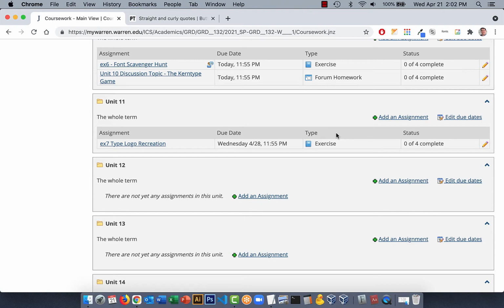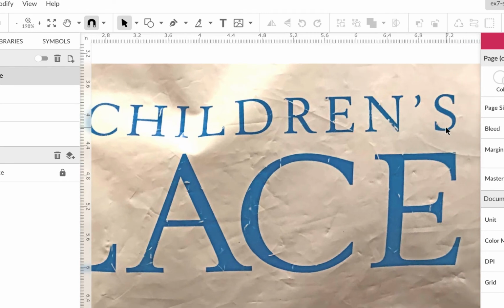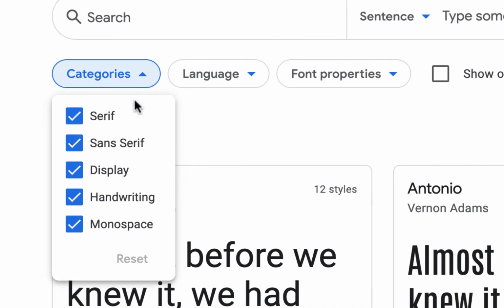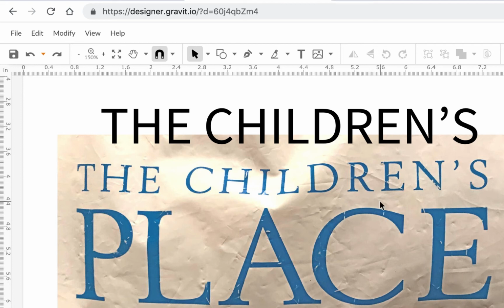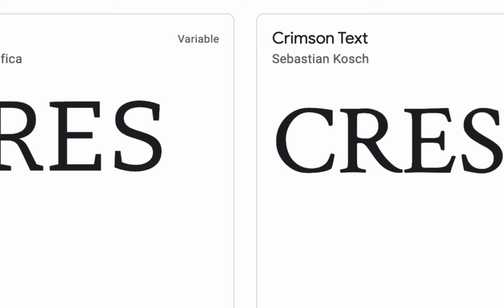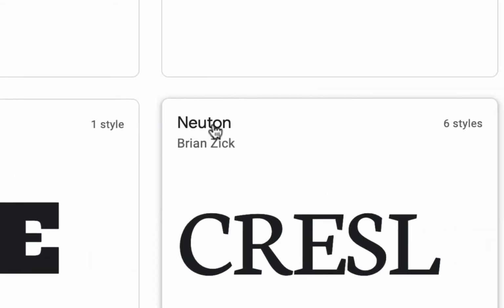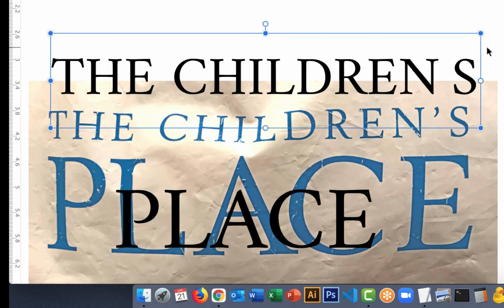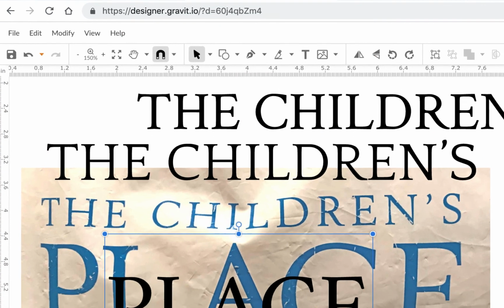GRD132 ex6 Logo Recreation-CP Pt1 (SP 22)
Matching Google fonts to re-create Children's Place logo in Gravit software app.